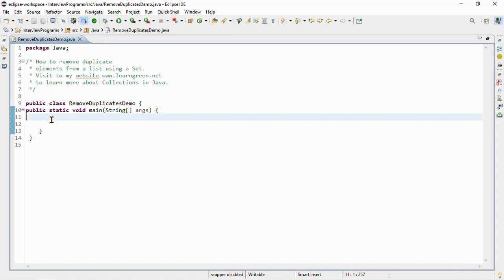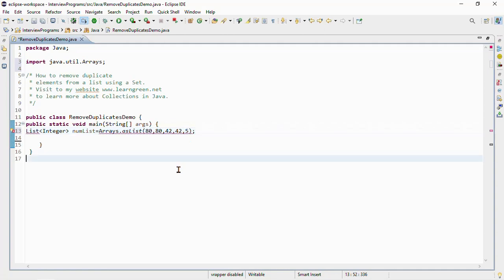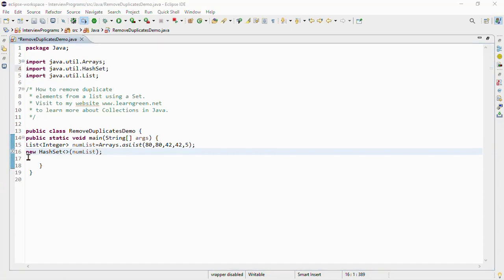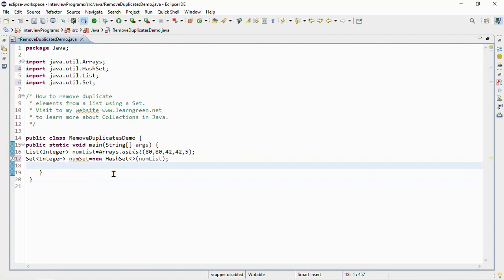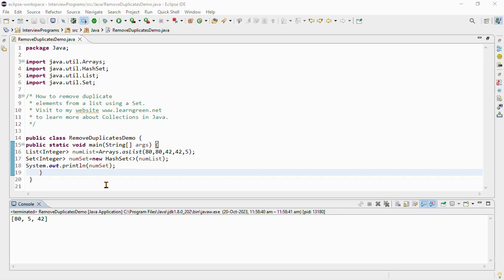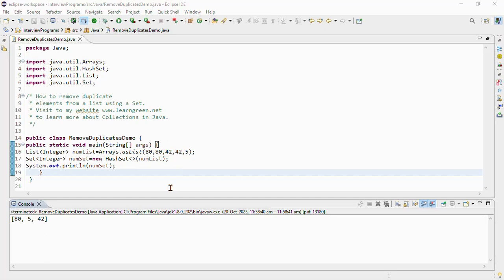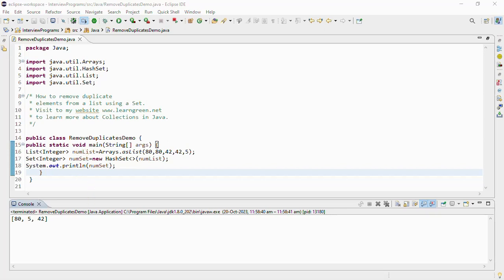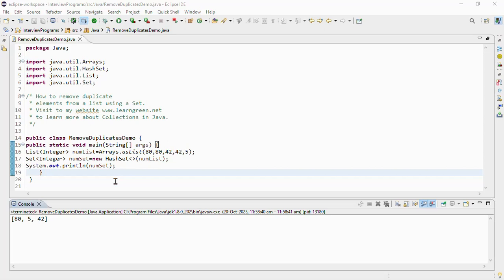Java Tutorial Remove duplicate elements from a List using a Set.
Removing Duplicates from a List in Java